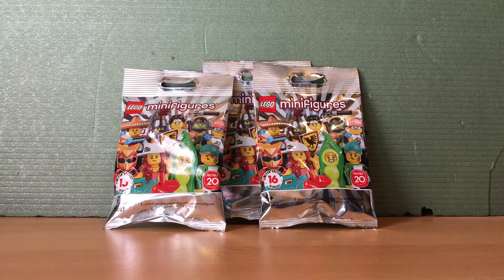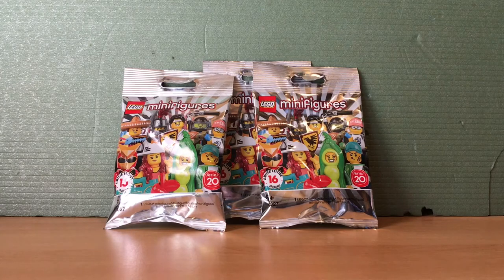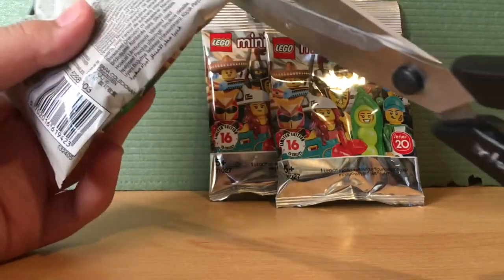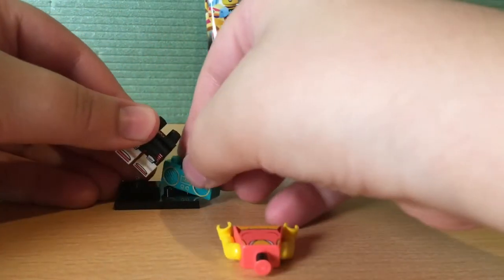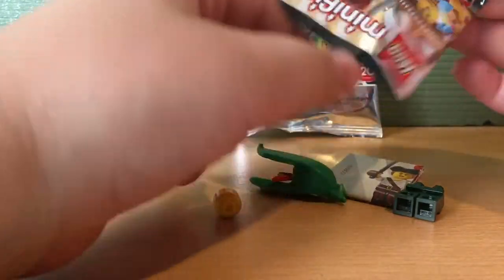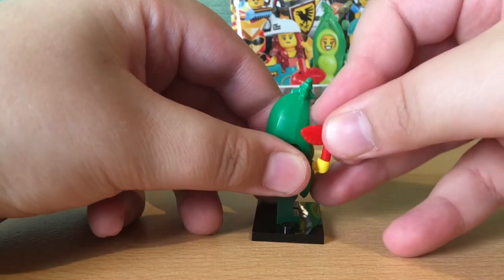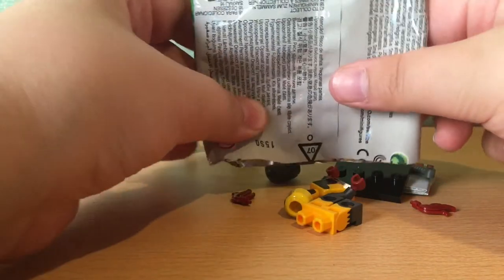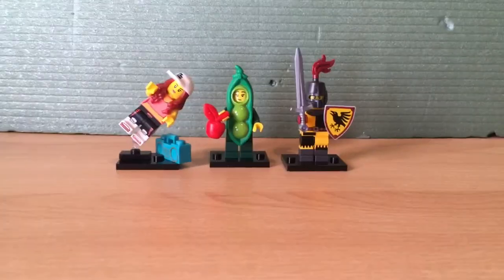LEGO Minifigures Series 71027 Series 20, 3 Pack Opening!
In today’s video, I open 3 packs of series 20 from the LEGO Minifigures line!

Also, turns out I already have the knight, so 2 new figures and if you’re wondering what went wrong at 1:22, there was a part in the video I edited out as I really didn’t like it.